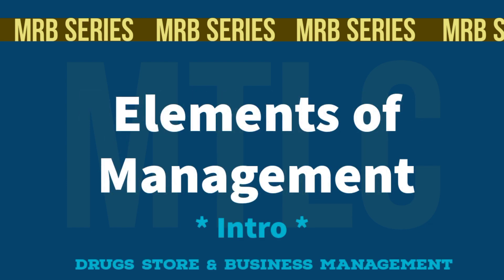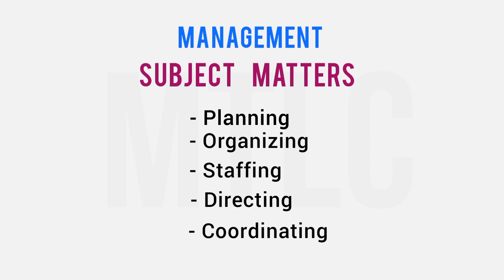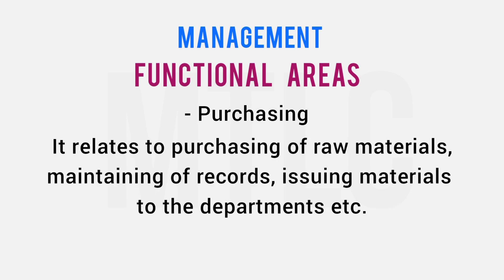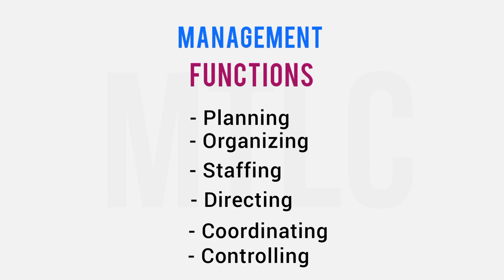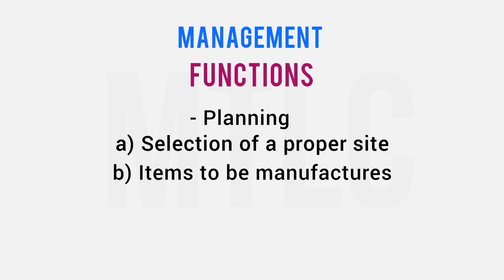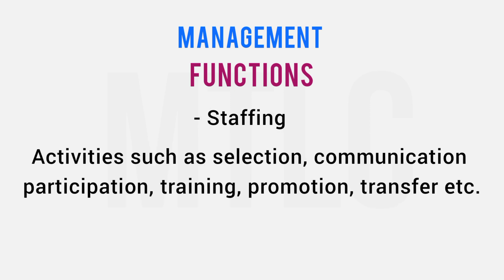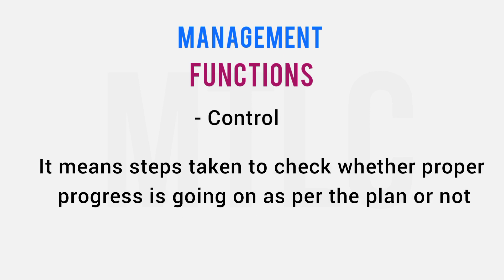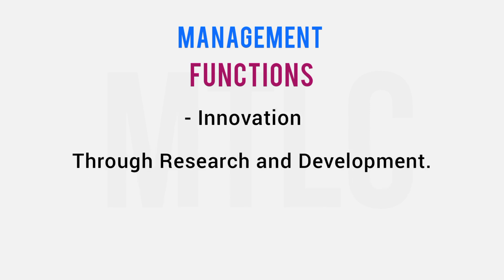MRB Pharmacist Exam||DSBM||Elements of Management